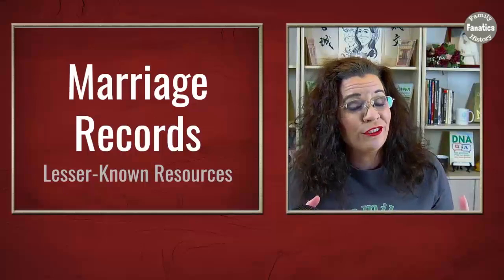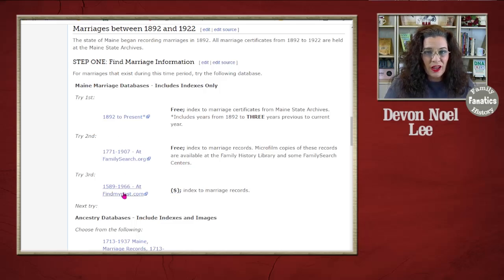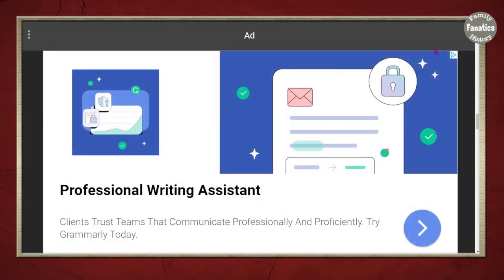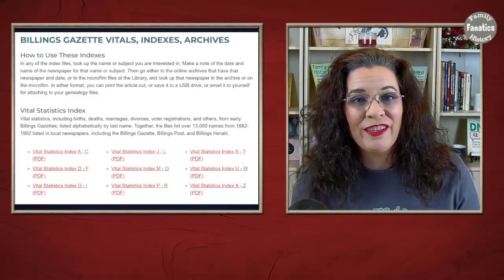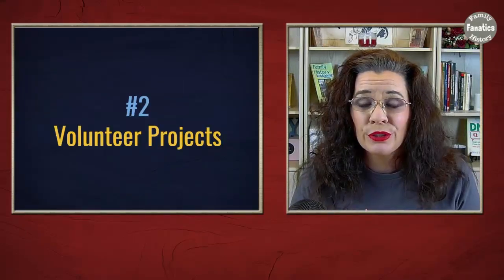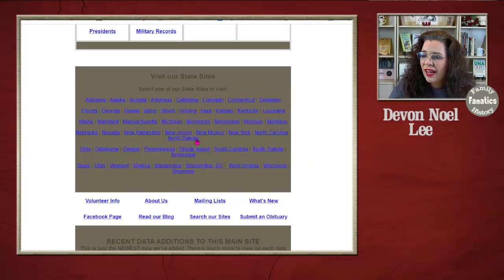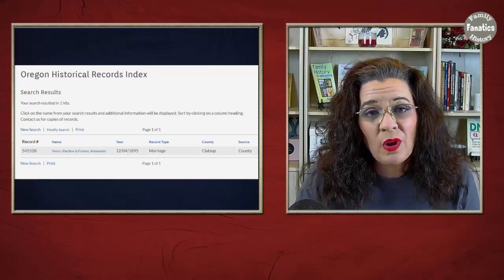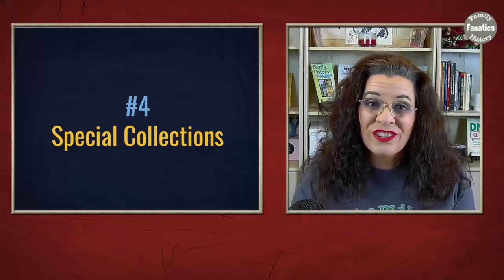Little-Used Genealogy Websites to Help Find Ancestors' Marriage Records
Finding marriage records for our ancestors isn't always as easy. There are several little-known or little-used websites that can help us get closer to finding out when our ancestors tied the knot.

CONTINUE LEARNING

CHAPTERS

00:00 Introduction
00:27 FamilySearch Wiki Marriage Records
02:38 Ancestor Hunt Marriage Records
04:17 Public library genealogy collections
05:03 Billings Montana public library genealogy collections
06:22 Genealogy volunteer project websites
08:24 State Archive Vital Record Collections
09:59 University Special Collections
10:49 Western States Marriage Index